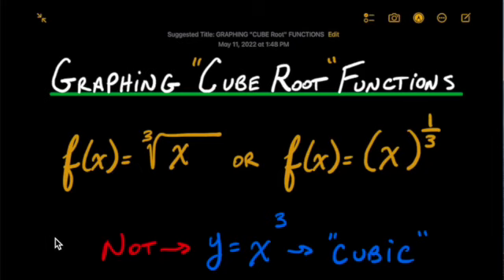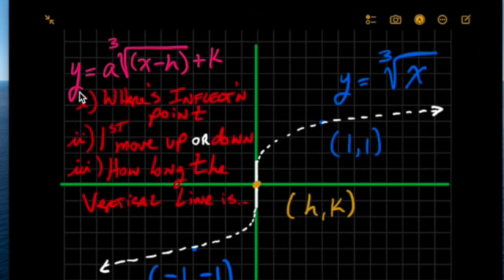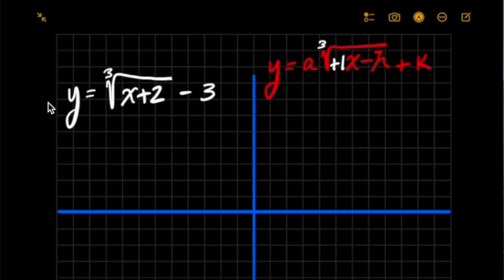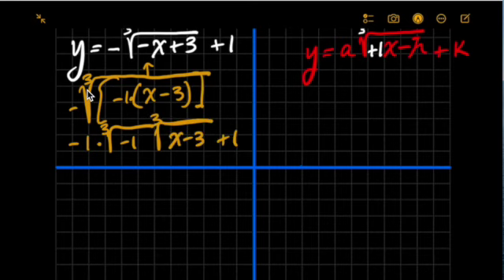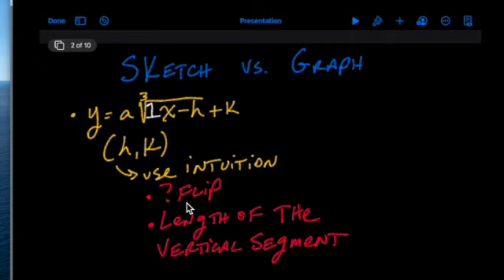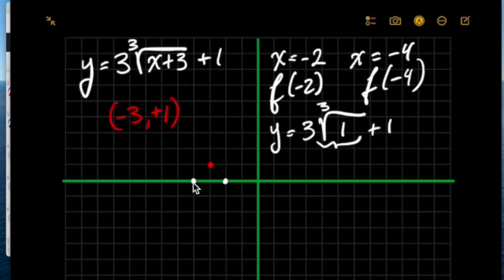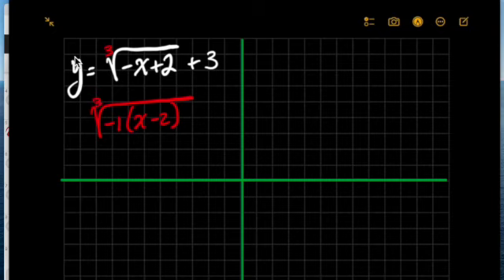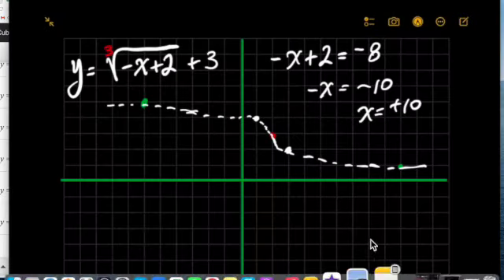Graphing Cube Root Functions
This video provides a detailed approach to both graphing and sketching cube root functions...